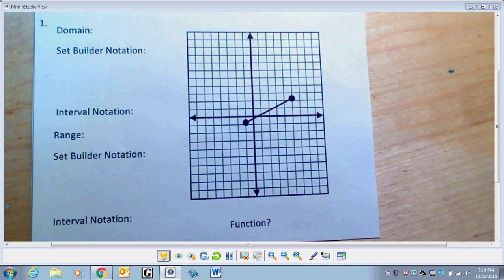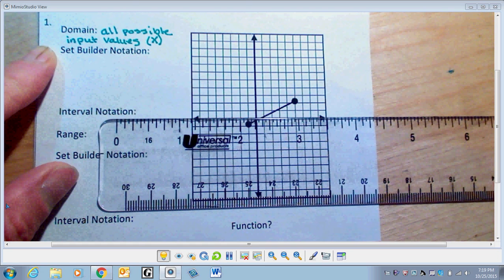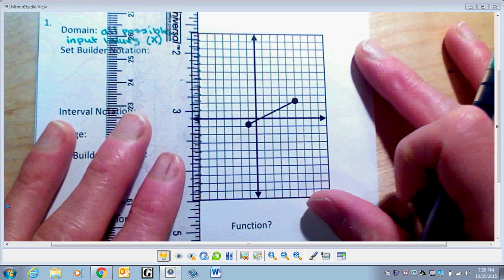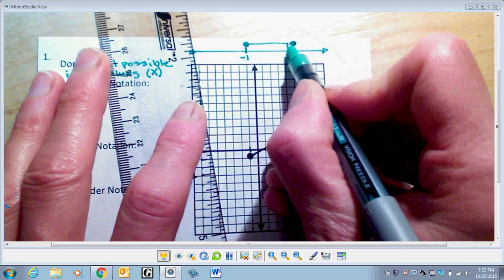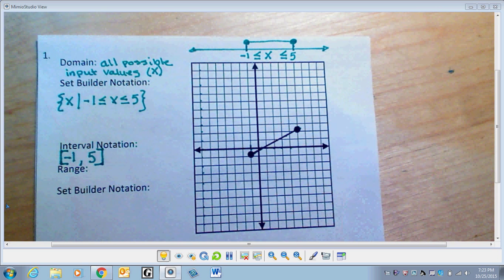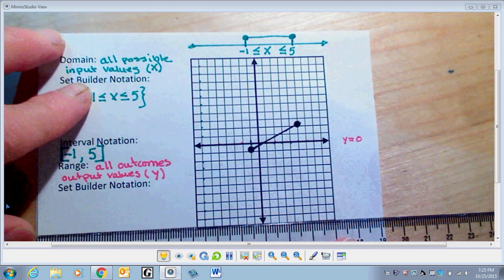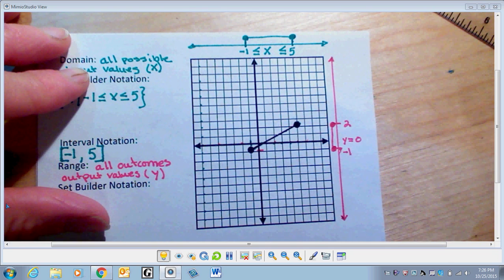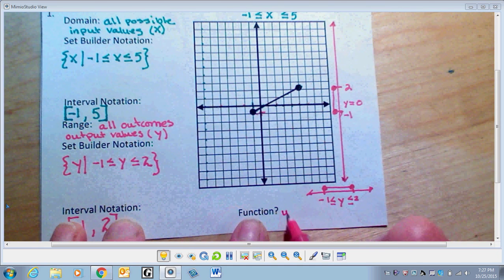Domain & Range from a Graph: Card1